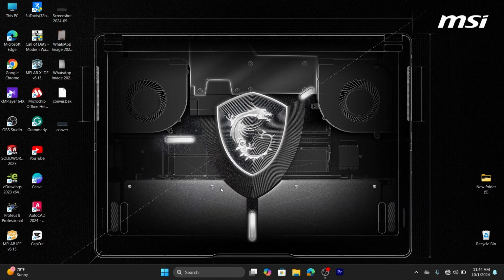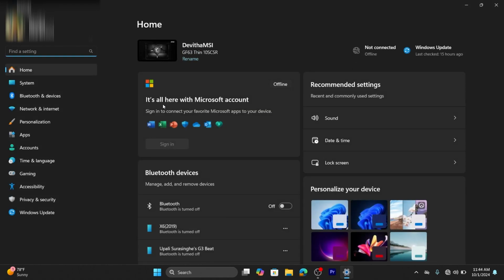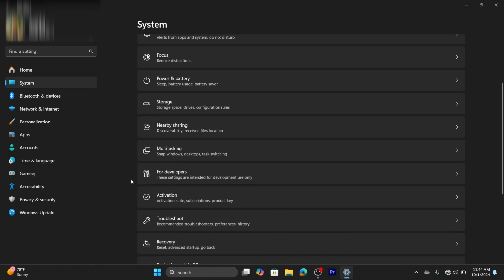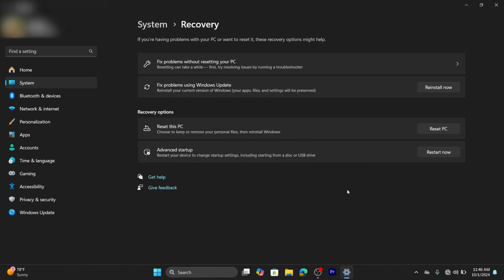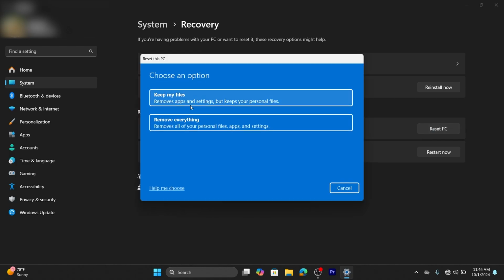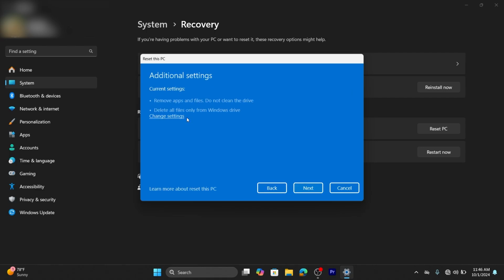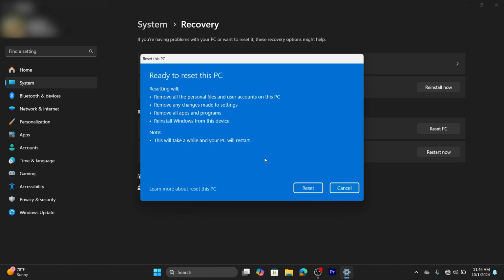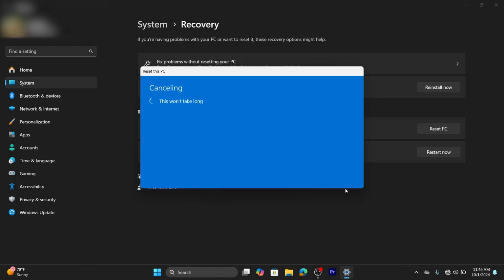How to Factory Reset Windows 11 in 2024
This is just a simple tutorial on "How to Factory Reset Windows 11 in 2024"

In this comprehensive guide, we'll show you how to factory reset your Windows 11 device in 2024. Whether you're looking to resolve performance issues, prepare your computer for sale, or simply start fresh, this step-by-step tutorial will walk you through the entire process.

We'll cover:
- Understanding the different factory reset options available in Windows 11
- Backing up your important files before resetting
- How to access the reset feature through Settings
- Tips for a smooth reset experience

By the end of this video, you'll have all the knowledge you need to successfully reset your Windows 11 PC.